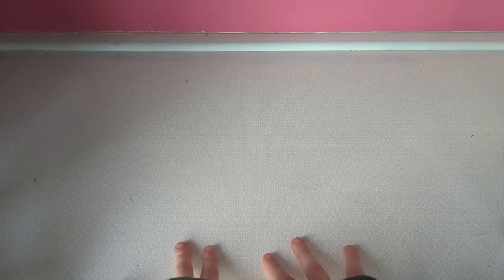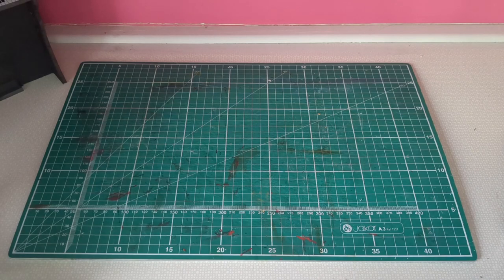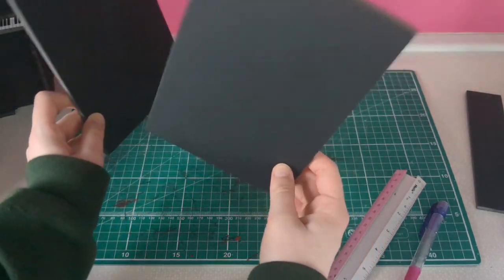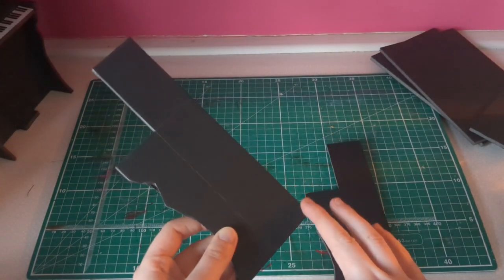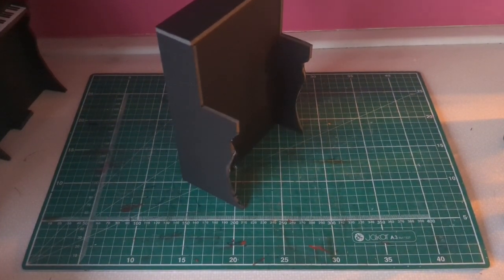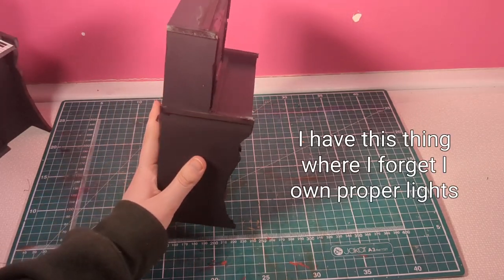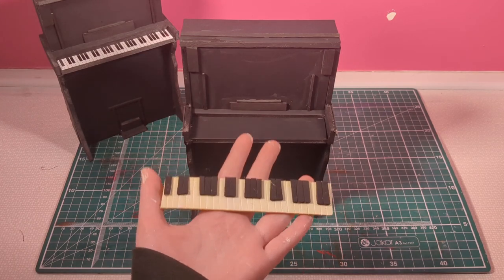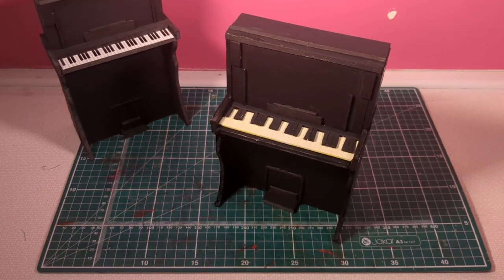how to make a 1:6 scale piano | Art! Art! | Norange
What the hell do I do with two upright pianos.

Socials:
▹ Kat: @kat._.thedoll
▹ Eliza: @doll._eliza
▹ dolldie: @dodie.doll
▹ griff: @griff.doll

Hey you! Comment "👀🎹 musicalurk" if you see this! What do I show how to make next? Do people want a guitar tutorial? I've made a lot of guitars lately.
~Norange 🐰